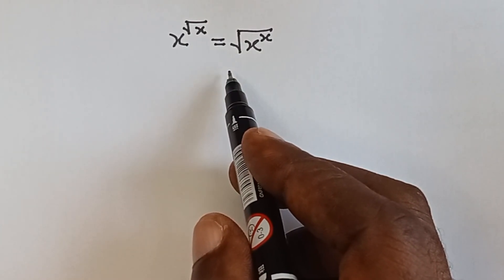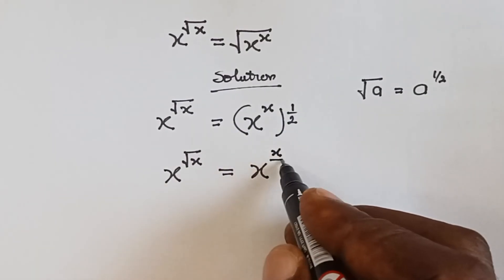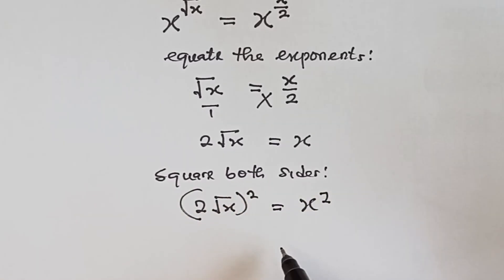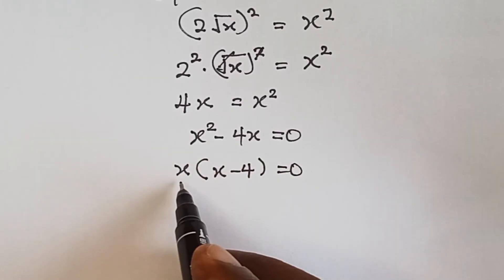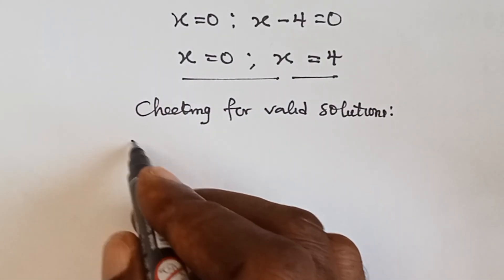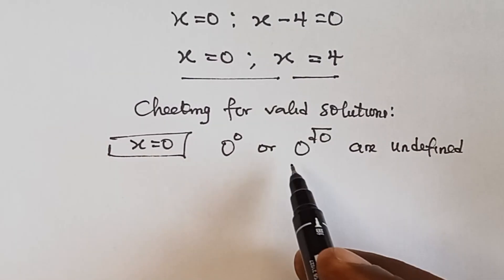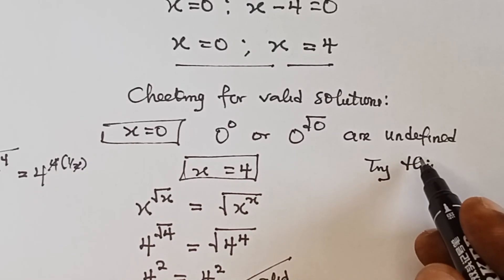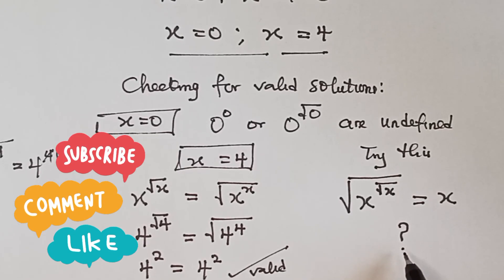How To Solve Viral & Tricky Exponential Equations Easily! - SAT, Olympiad Math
Struggling with exponents and radicals on the SAT Math section? In this video, we dive deep into the most commonly tested Algebra concepts on the SAT, focusing specifically on Exponents and Radicals.

You’ll find:
✅ Step-by-step solutions to challenging SAT-style questions
✅ Key tips and strategies for simplifying exponents and radicals
✅ Real-world problem-solving examples to enhance your understanding
✅ Practice problems to test your skills

📚 Exam Boards & Contests Covered:
WAEC – WASSCE Mathematics
NECO – SSCE Mathematics
JAMB – UTME (Mathematics, Further Math)
NABTEB – Technical & Commercial Mathematics
Cowbellpedia / Promasidor Math Competition – National math contests
National board exams
JEE Mains & Advanced (Engineering Math)
Math Olympiads (HBCSE)